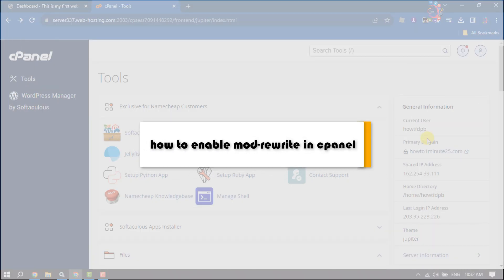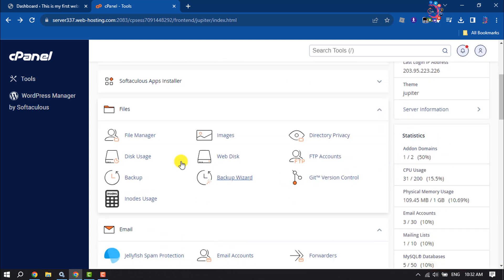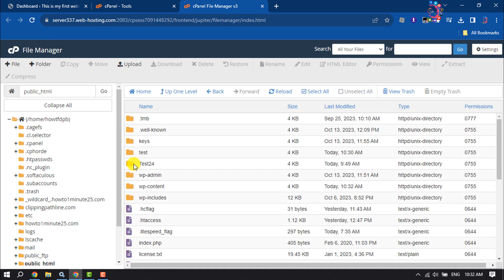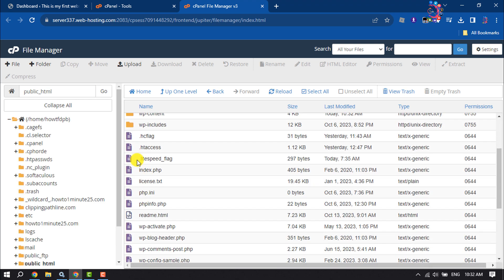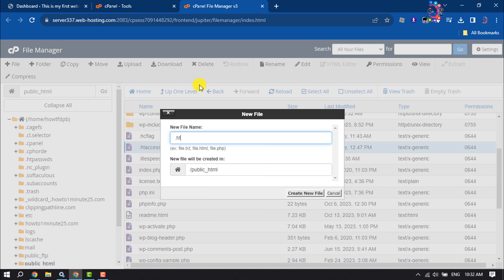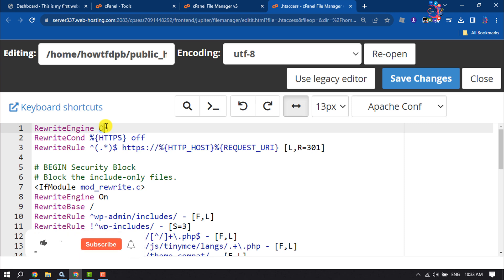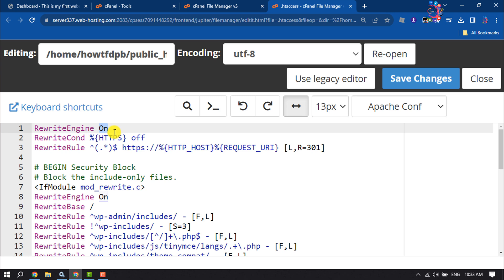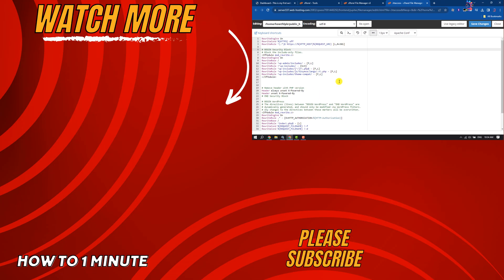How to enable mod_rewrite in cpanel [2026 UPDATED]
How to set the mod_rewrite using cPanel
To set the mod_rewrite using cPanel you have to follow a few steps:

Log-in to your cPanel control panel;

Click on the "File Manager" icon and choose the "Public_html" folder;

Select "Show hidden documents" that will allow you to access the .htaccess file;

Click on "Continue", to access the files' section;

If the .htaccess is already existing, click on the file name and select "Edit file with Code Editor". If the .htaccess file is not exist, you have to create it by clicking on "Create new file" and typing .htaccess in the box above;

Click on "Confirm";

Click on "RewriteEngine On"  to enable the mod_rewrite;

Click on "Save changes" to complete the operation.

We remind you that the mod_rewrite is useful to enable Wordpress permalink, to process total or partial 301 redirects, and many more.